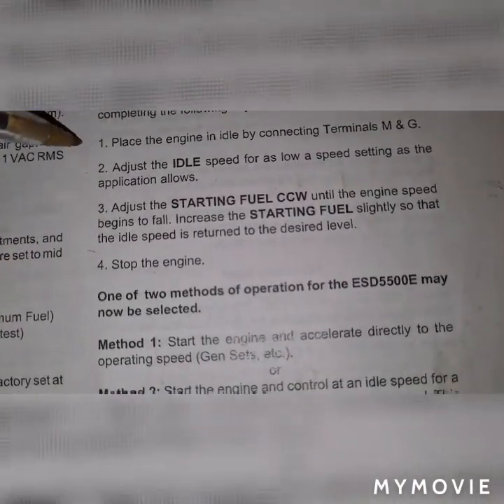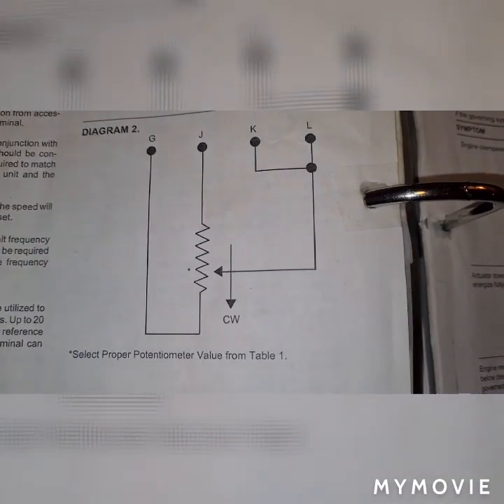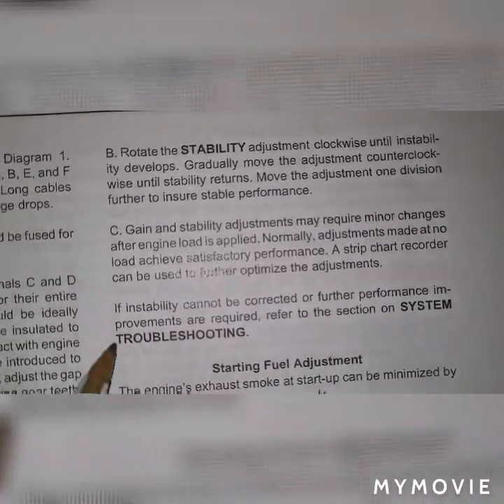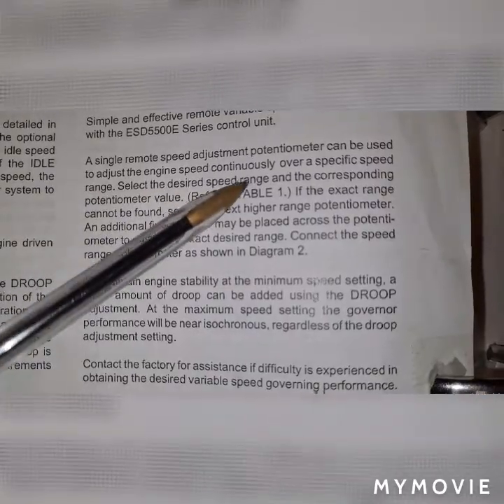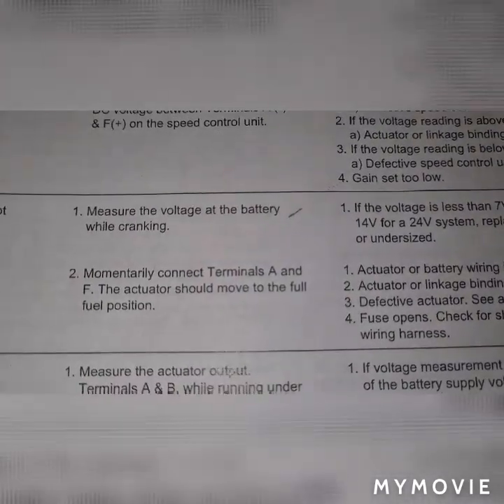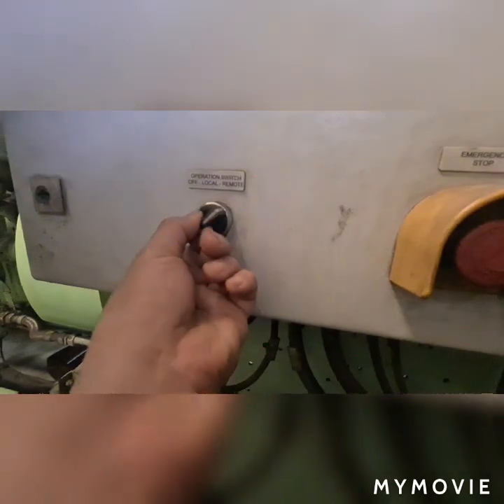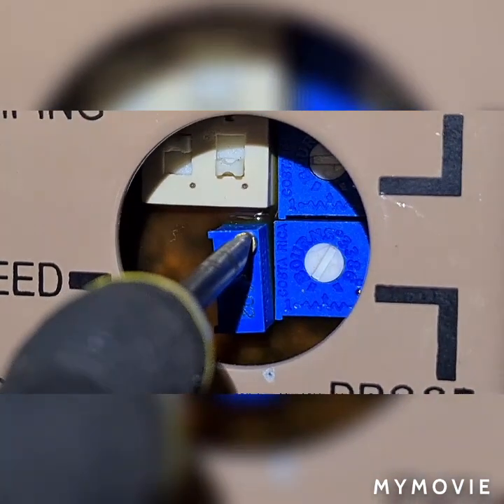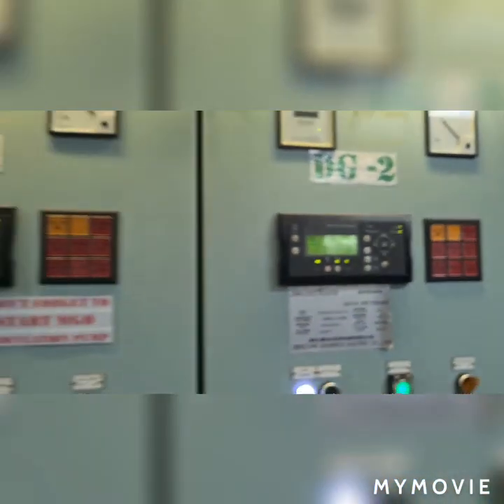POWER GENERATOR SPEED CONTROLLER FAULT HOW TO FIXED? OVER SPEED TRIP PREVENTIONS